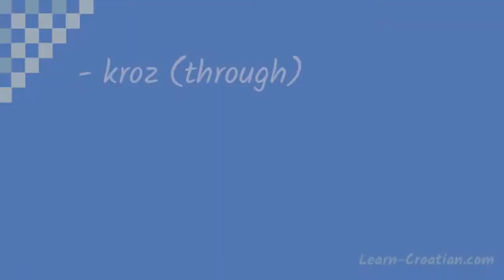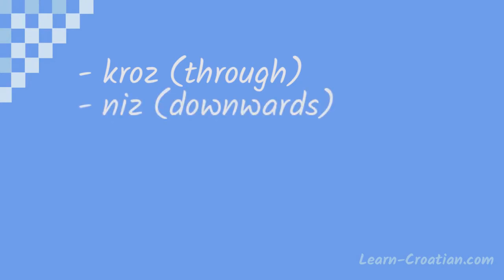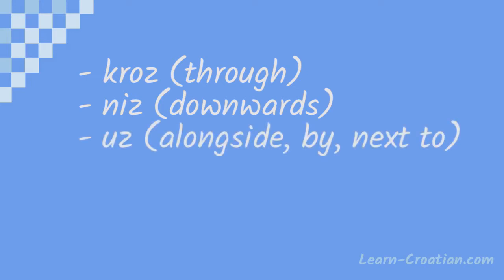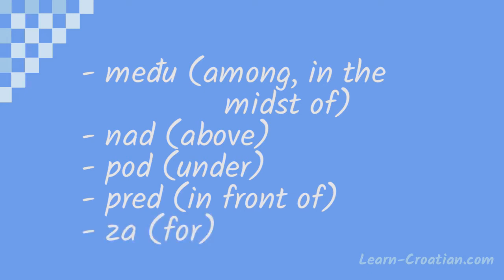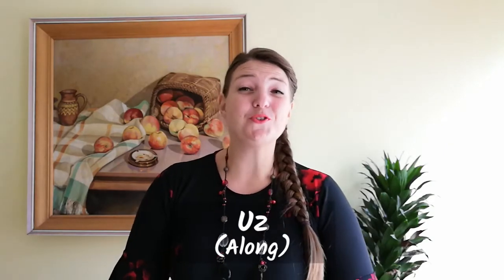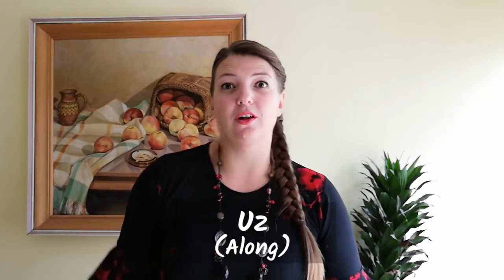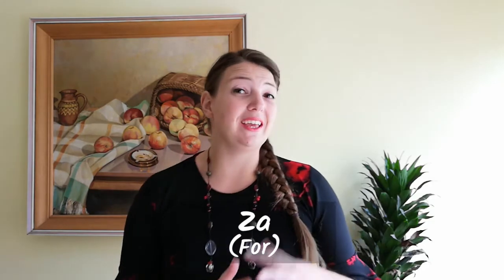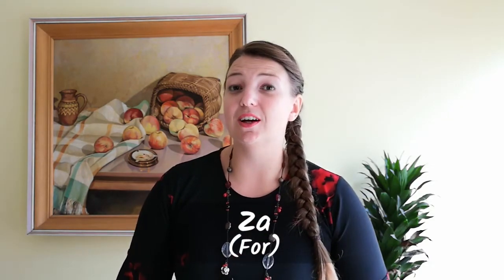Quickly Learn Here How To Use Words In The Accusative Form In Croatian: Part 2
Simply navigate through this video:
00:41 - Introduction
01:47 - The Accusative without prepositions
04:36 - The Accusative with prepositions
20:41 - Recap